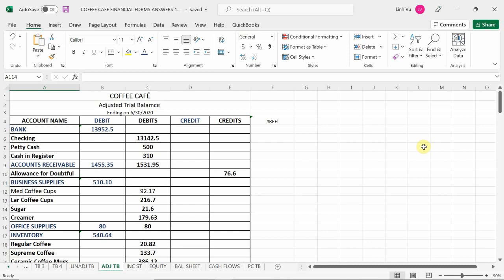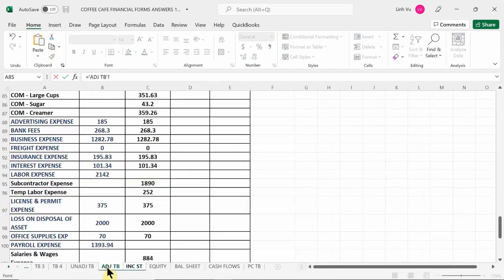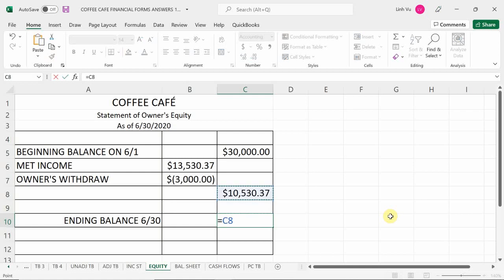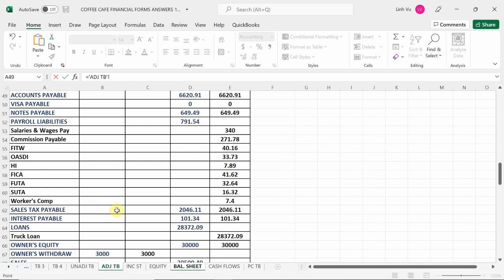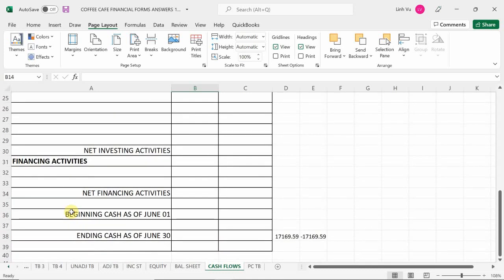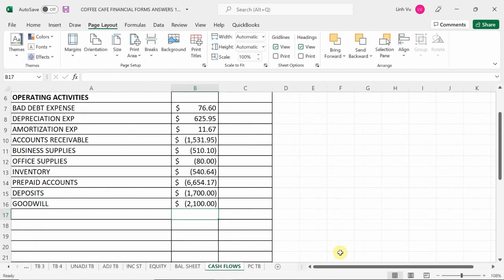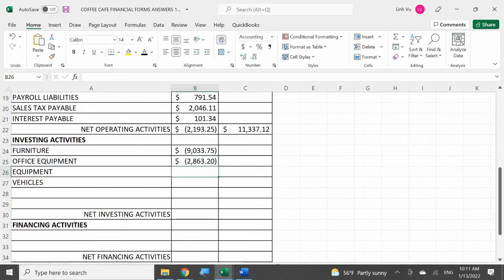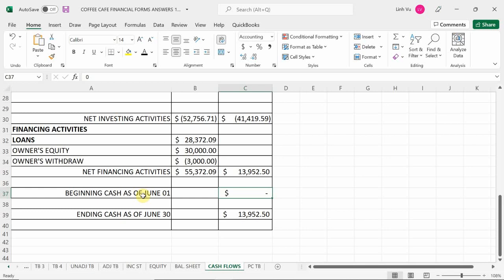AM ACCT 10.4 COFFEE CAFE CLOSE P1